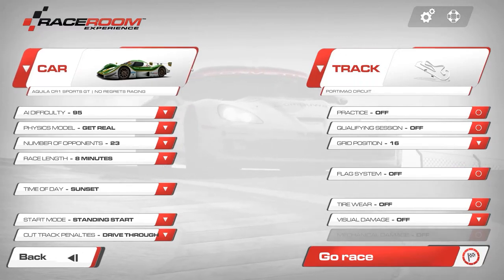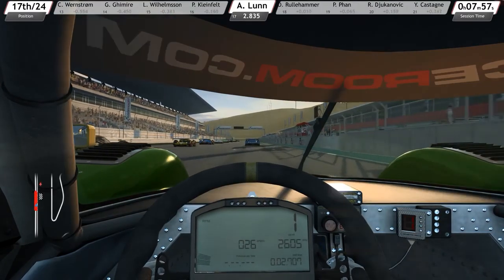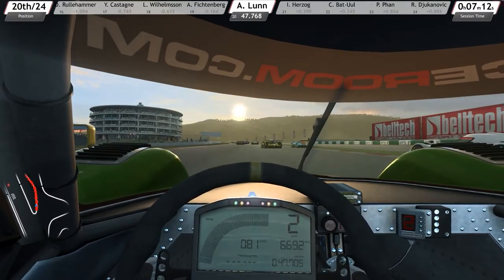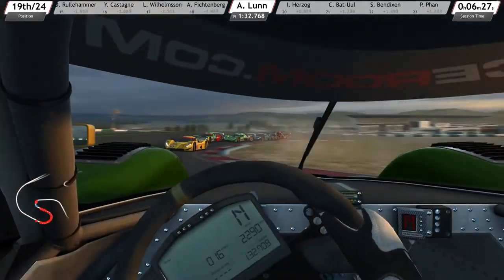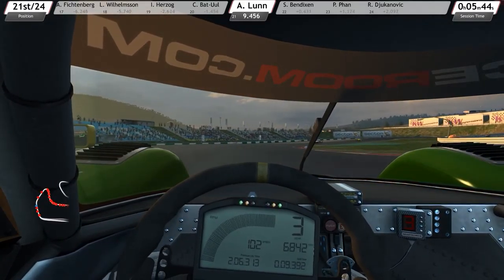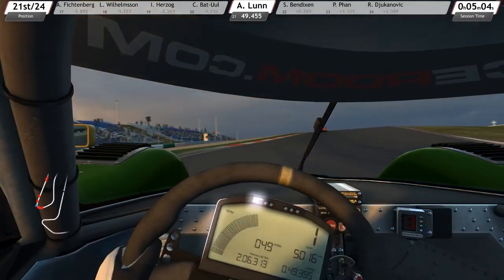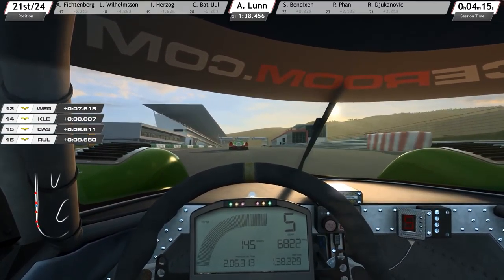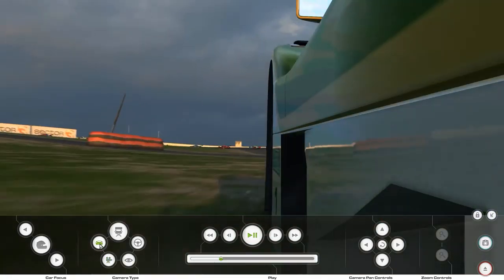Raceroom Experience - Quick look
Hello and welcome to Raceroom Experience - it's Free! Any good?